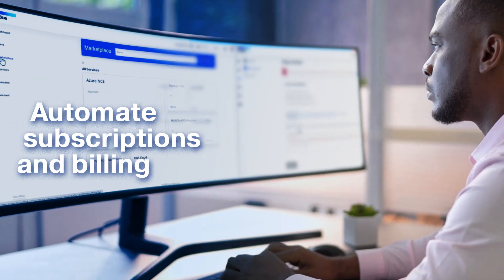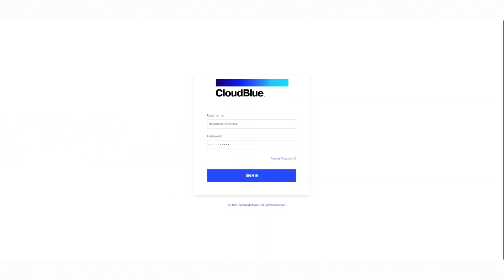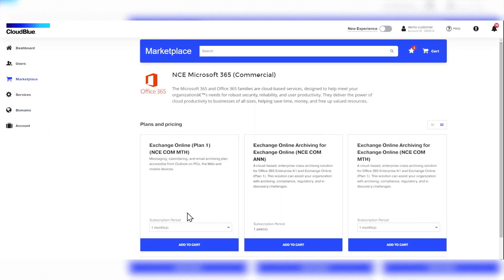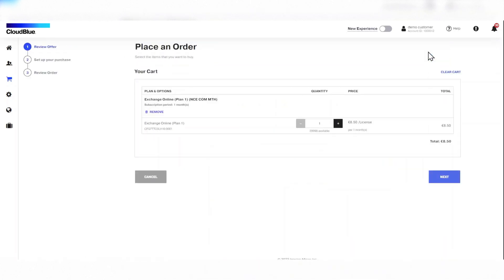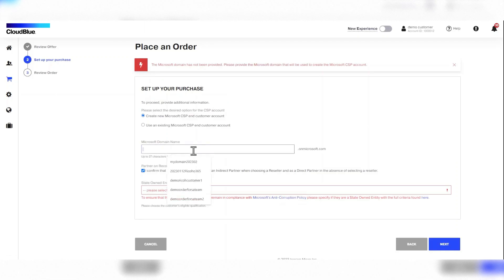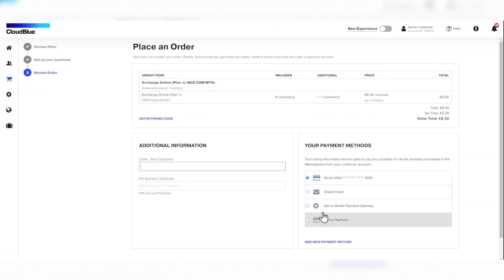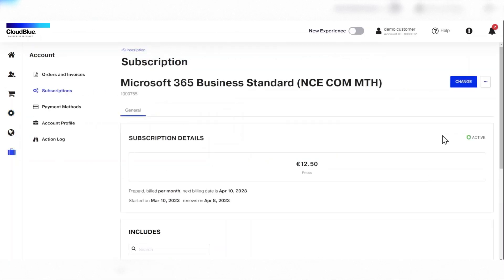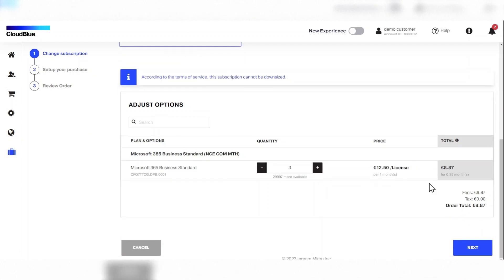CloudBlue Subscription & Billing Management Solution